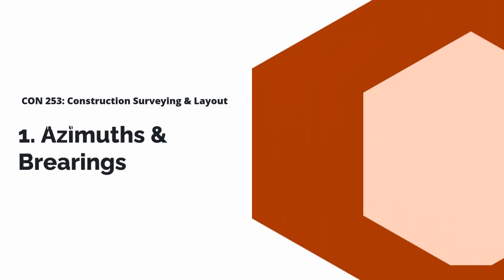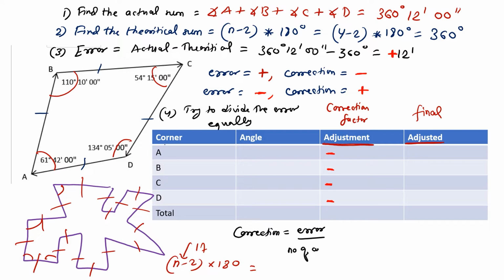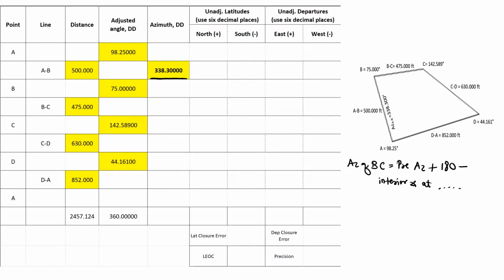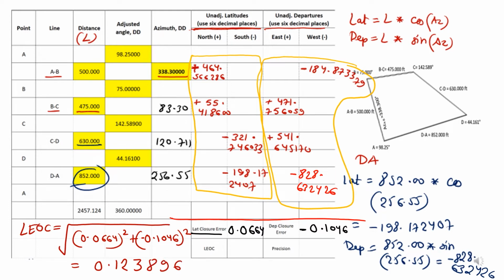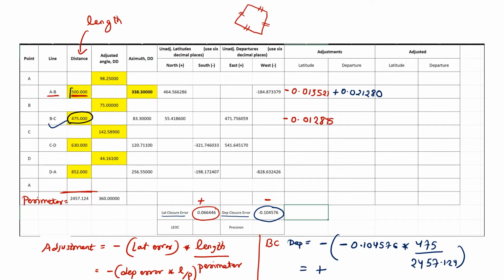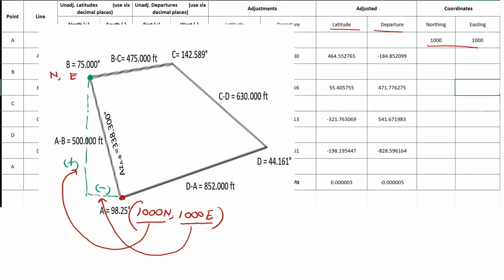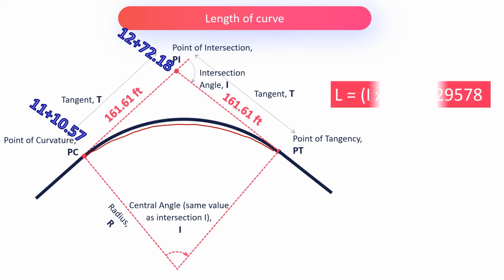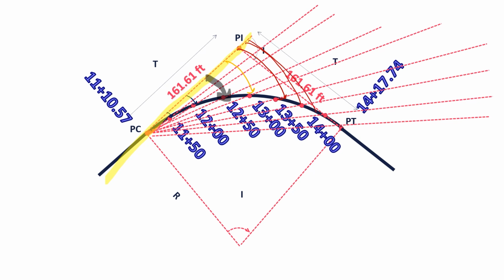Exam Study Guide-2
Contents:
0:00 Introduction
0:55 Azimuths and Bearings
13:53 How to adjust traverse angles?
29:02 How to calculate Azimuth of traverse lines?
46:42 How to calculate Latitudes and Departures?
1:00:55 How to calculate LEOC & Precision?
1:03:48 How to correct Latitudes and Departures?
1:38:20 How to find coordinates of traverse stations?
1:47:56 Bonus lecture: Horizontal curves
1:50:14 Elements of a horizontal curve
1:53:14 How to mark centerline stations in a road survey?
1:59:43 How to compute elements of a curve?
2:06:19 How to mark stations of a horizontal curve?
2:20:00 How to solve a table containing stationing data?